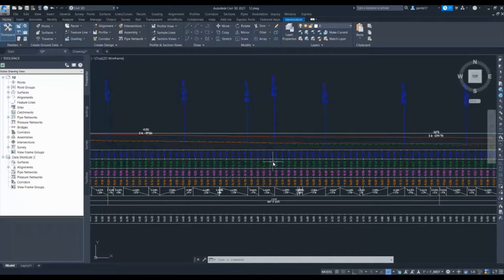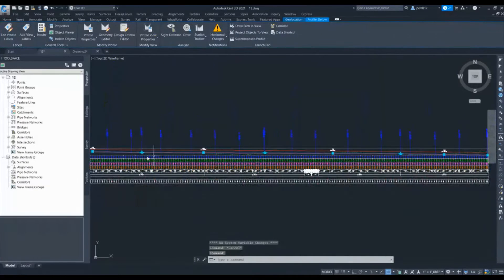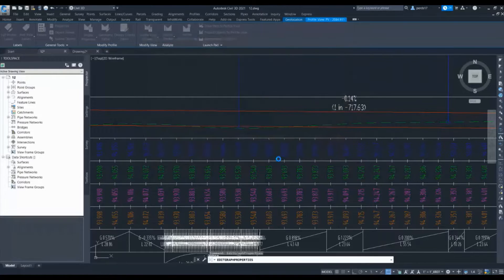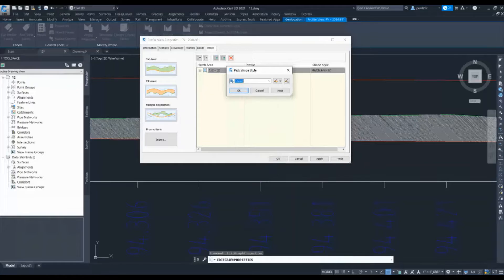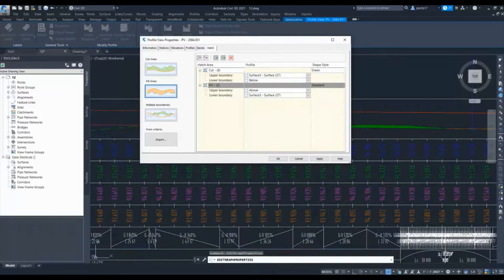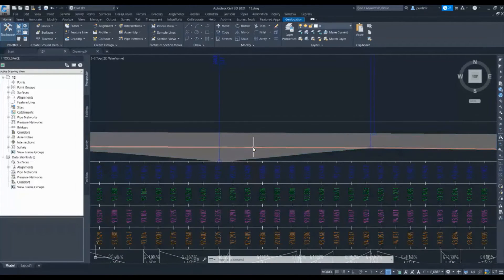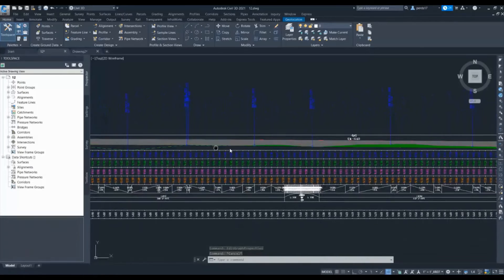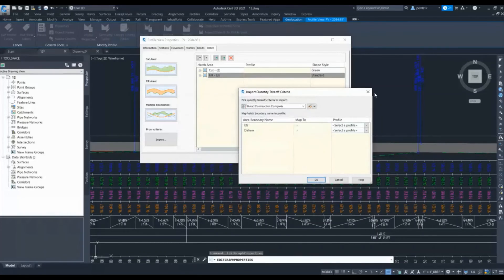Civil 3D - Profile View Part-3 Dynamic Hatch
Create Dynamic Hatch between two profiles.